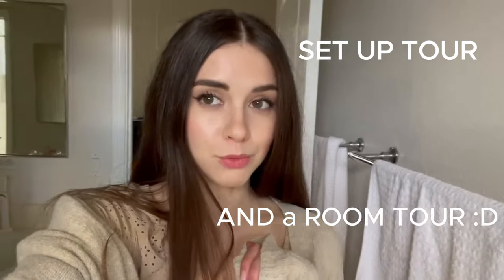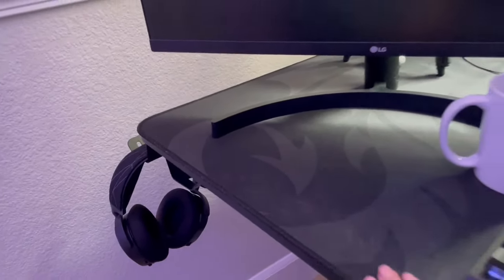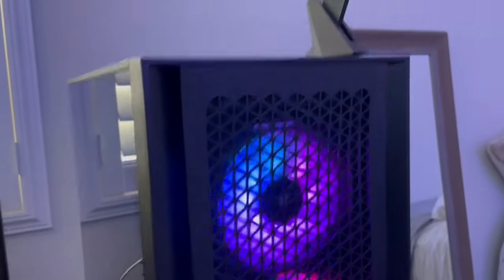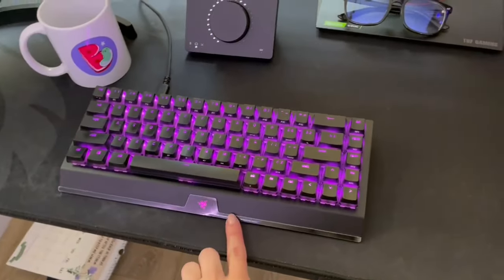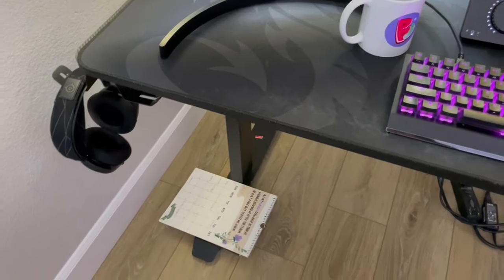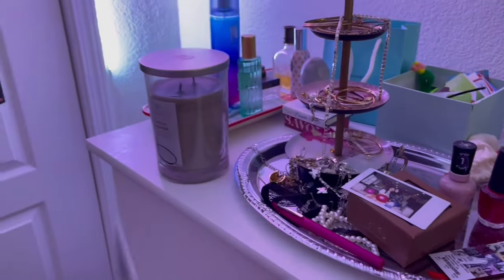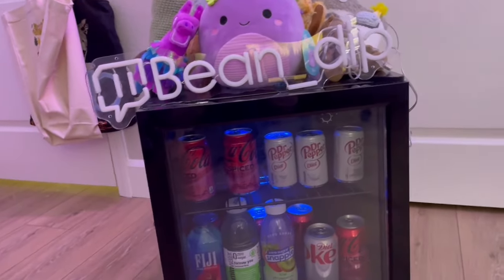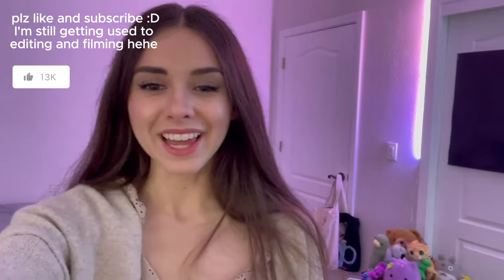My Streaming Set Up as a Full Time Twitch Streamer in 2024! :D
GPU: Gigabyte GeForce RTX 4070 Ti
CPU: Intel Core i7-13700K
CPU Cooler: Corsair iCUE H150i ELITE CAPELLIX 75 CFM Liquid CPU Cooler
Motherboard: Gigabyte Z790 AORUS Elite AX DDR5
Memory: Corsair Dominator Platinum 64 GB DDR5-5200 CL40
Storage: Crucial P5 Plus 2TB NVMe M.2
PSU: Corsair RM 850W

Mouse: Razer Deathadder Elite

Headset: SteelSeries Arctis 7+ Wireless Gaming Headset

Chair: Secretlab TITAN Evo 2022 Frost Blue Fabric (XL)

Desk: Seven Warrior Gaming Desk

Mic: Elgato Wave DX

Mic Stand: Elgato Wave Mic Arm

Mic Mixer: Elgato Wave XLR